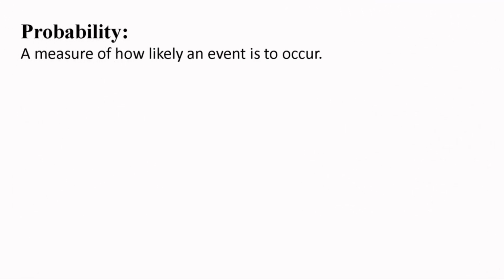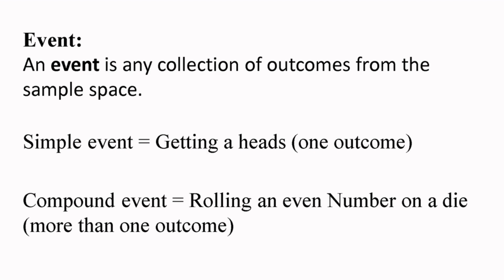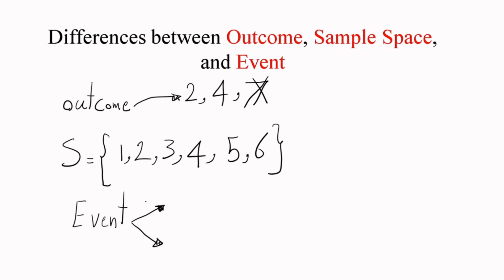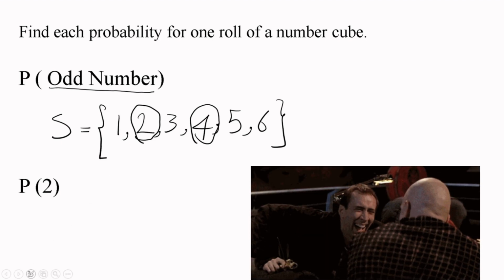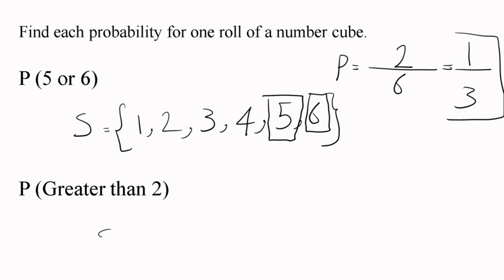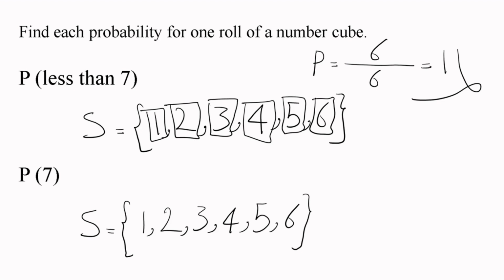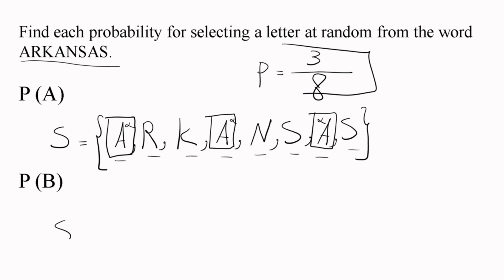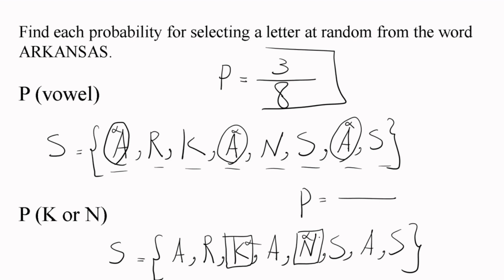Introduction to Probability [Examples, Sample Space, Event, Outcome]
🎲 Introduction to Probability for Beginners | Sample Space, Event, & Outcome Explained

New to probability? This video is your perfect starting point! We'll break down the essential concepts of probability, including sample space, event, outcome, and probability itself, with clear definitions and real examples like rolling a die and choosing letters from a word.

In this tutorial, you’ll learn:
✅ The fundamental definitions of probability terms.
✅ The key differences between a sample space, an outcome, and an event.
✅ How to calculate basic probability with hands-on examples.

📚 Perfect for: Students in Grades 7, 8, and 9 who are new to probability or need a clear refresher on the basics!

CHAPTERS / TIMESTAMPS:
00:00 - Introduction: What is Probability?
00:40 - Teaching & Learning: Basic Definitions
03:03 - Differences Between Sample Space, Outcome & Event
05:40 - First Example: Rolling a Die
11:15 - Second Example: Choosing a Random Letter
14:45 - Your Homework Challenge!

💡 Pro Tip: Use real objects like a dice or scrabble tiles while watching to make these concepts come alive! Practicing with physical objects helps build intuition.